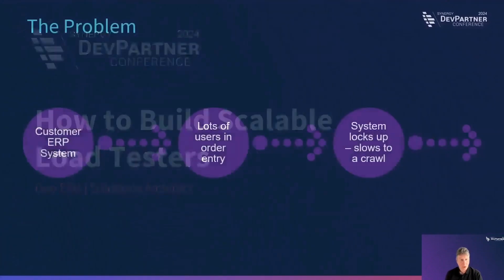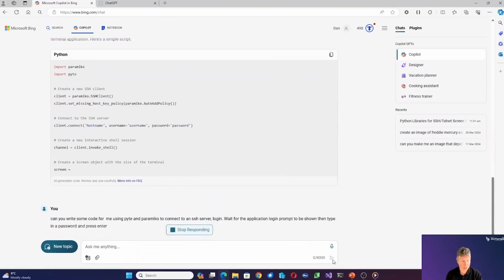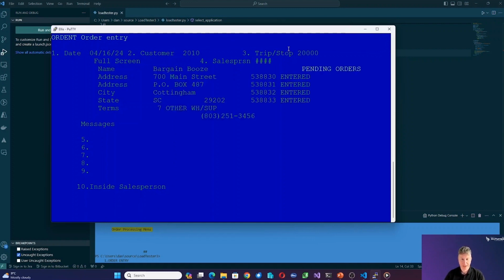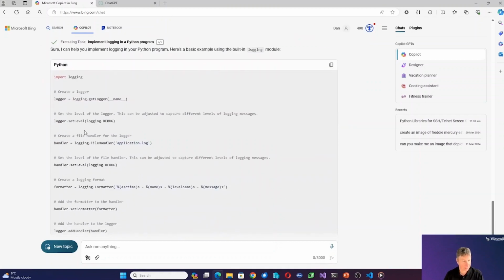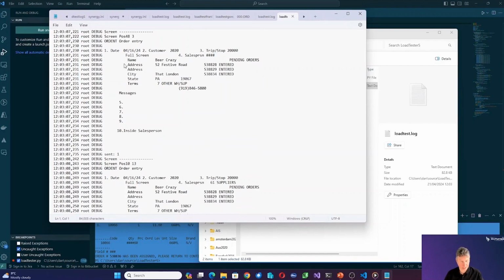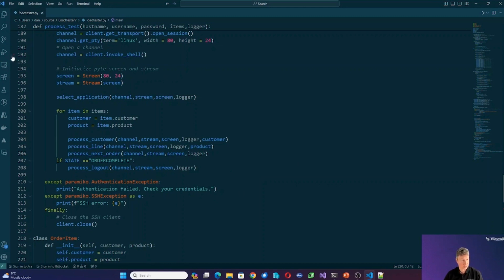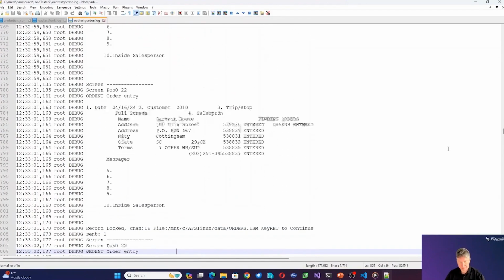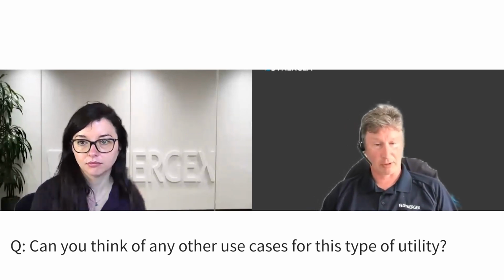How to Build Scalable Load Testers with ChatGPT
Learn how to create automated tests using Python. Then extend them into load tests to identify bottlenecks in your application—all with a little help from our friend ChatGPT.

Presented by Dan Ellis, Solution Architect with Synergex Professional Services Group
2024 Synergy DevPartner Conference